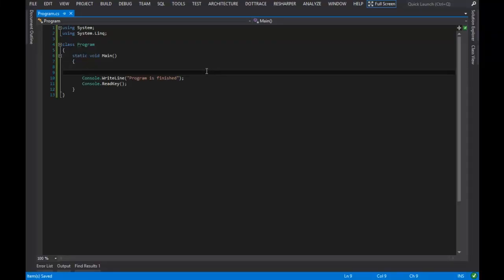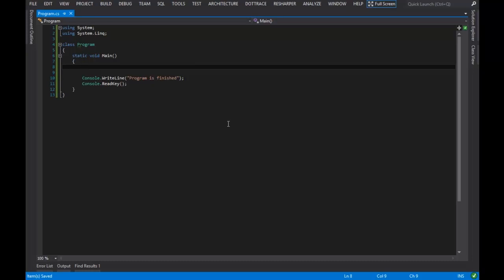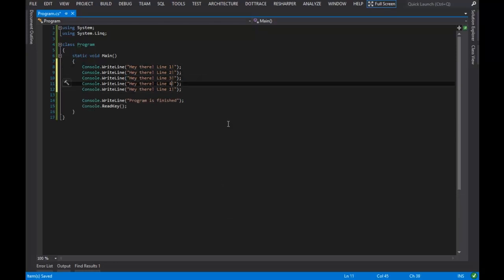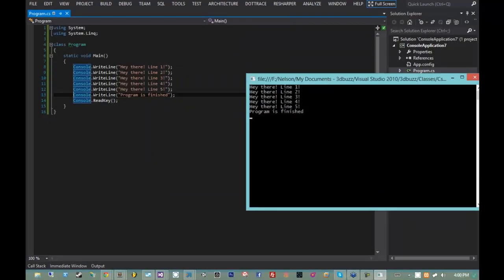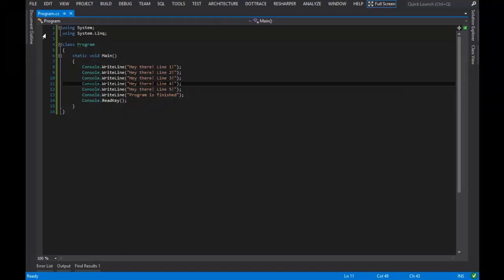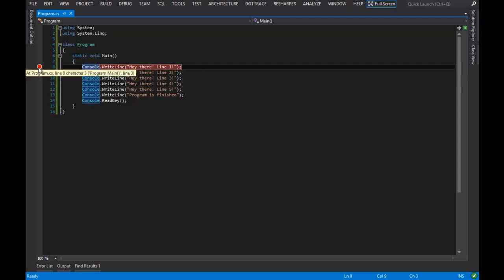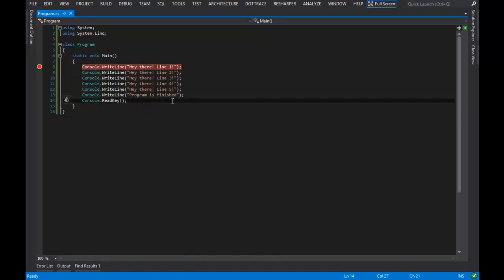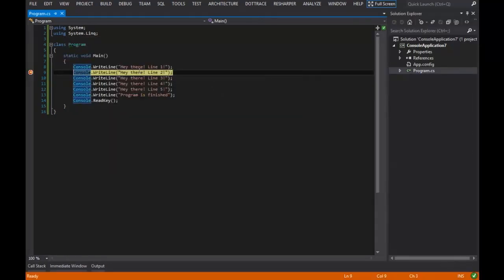🔴 Exploring the Debugger Tool in Visual Studio • C# Programming • C# Tutorial • Learn C#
This video clip:   Exploring the Debugger Tool in Visual Studio

00:00 - Intro
00:08 - Exploring the Debugger Tool in Visual Studio
02:06 - Outro